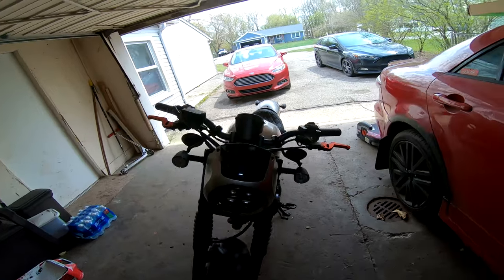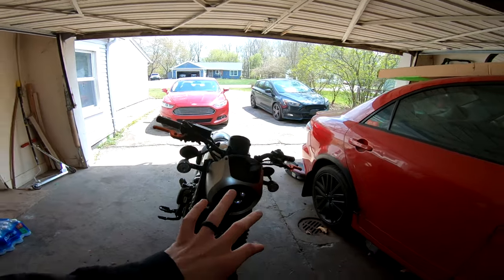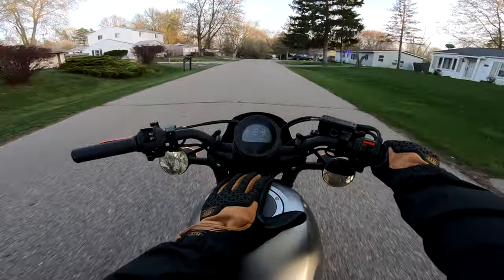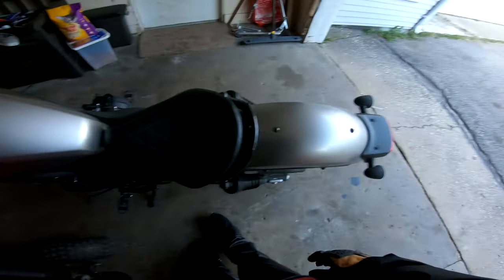Rebel 500 Under Bar Mirror Install!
Support:
My mirrors
My levers
Shorty Exhaust
DB Killer
GoPro Microphone Adapter
Swing Arm Bag
Under Bar Adapter
Passenger seat bac

Any ideas or thoughts shared in this video or others on this channel are solely my opinion and should not be taken as fact.

As well as any financial talk, whether it be on investing in equipment, cards, stocks, crypto, and NFTs, this is merely based on my opinion and experiences. None of this should be taken as financial advice! Please do your own research!! There is high risk in all investments in life. Links may benefit channel owners.